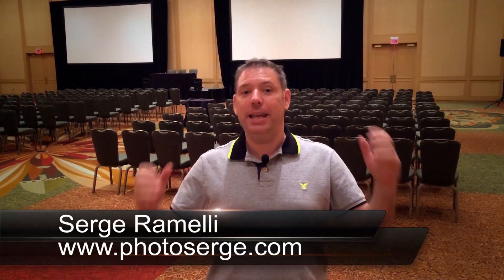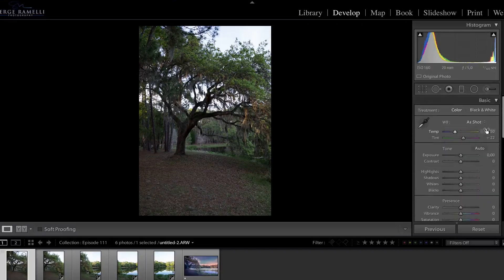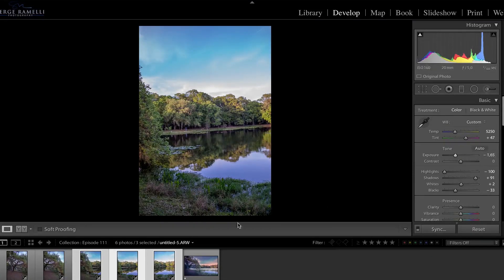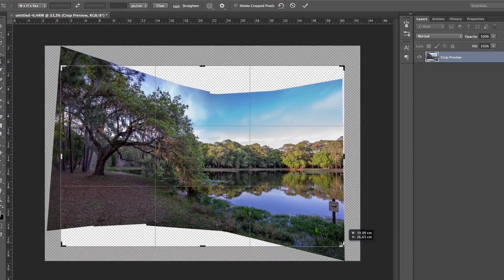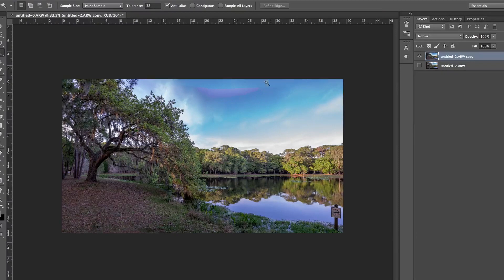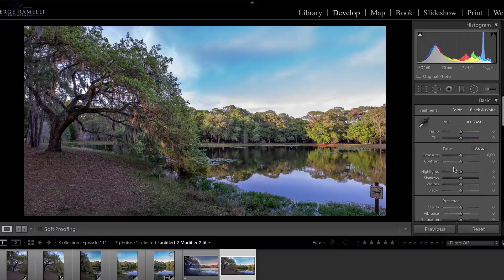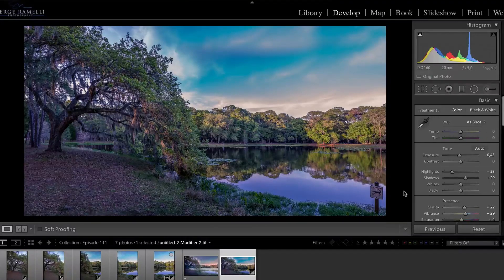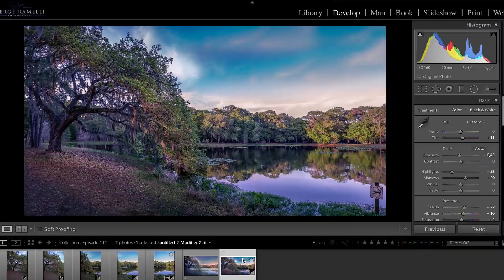Panorama Retouching & Double Processing in Lightroom & Photoshop - PLP #111 by Serge Ramelli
In this weeks episode I show you how to merge a multi-shot panorama and retouch it to get an awesome look using Lightroom & Photoshop. We use Lightroom to prepare each image for the Panorama the we use Photoshop to merge the photos and then go back into Lightroom to double process the new merged image. The results are quite amazing.